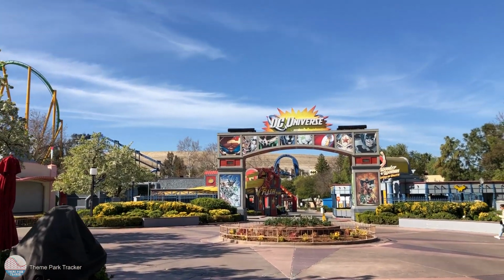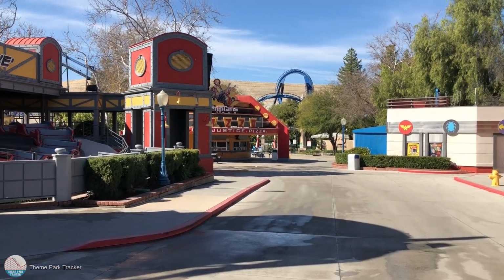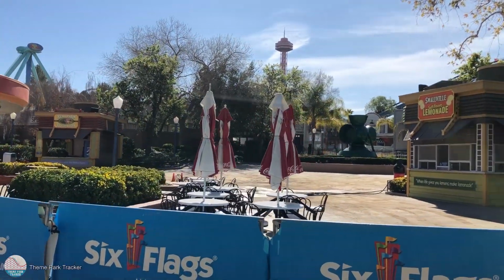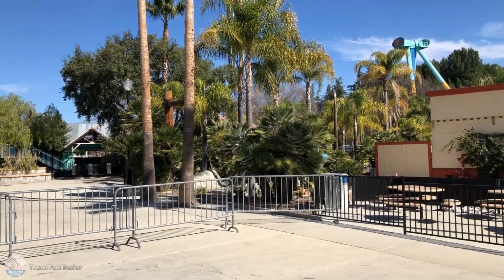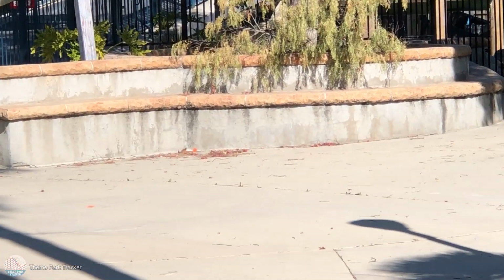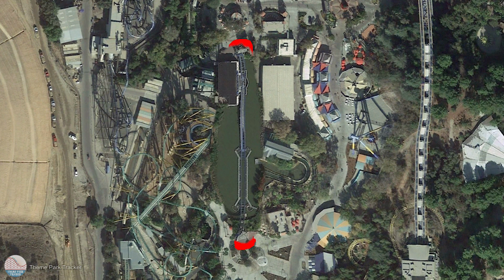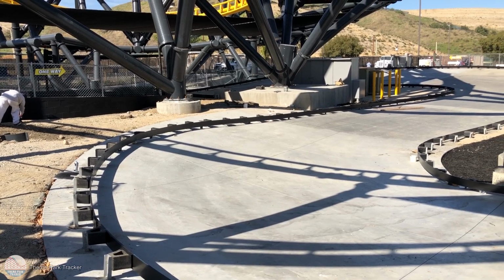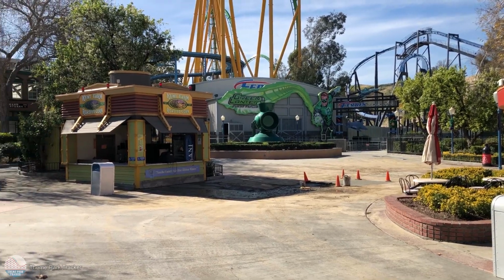NEW Ride Construction and Rumors for 2021? | Six Flags Magic Mountain Park Update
In this video we talk about the recent construction happening in the park along with many rumors going around for the next new ride in the park. Remember, these are only rumors and nothing is official until the park announces it.